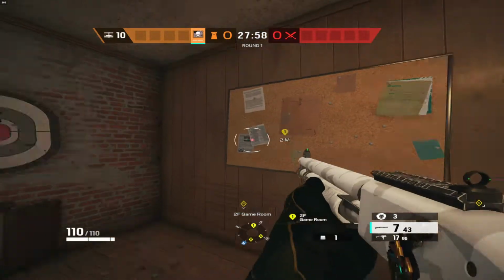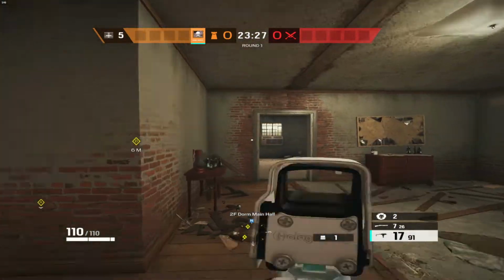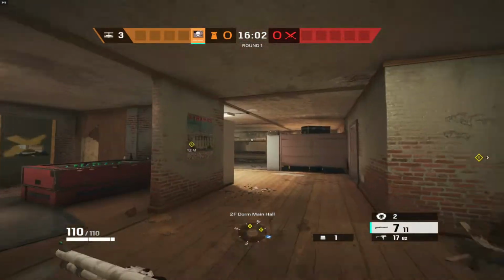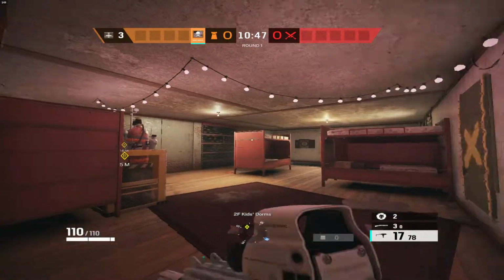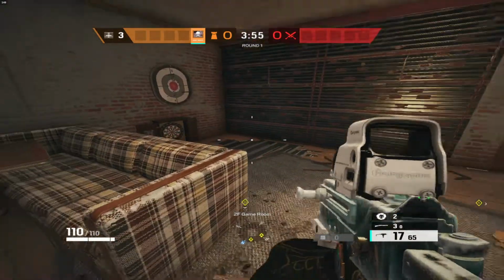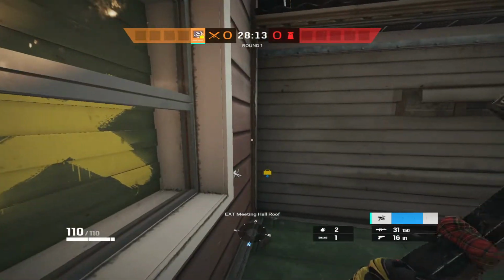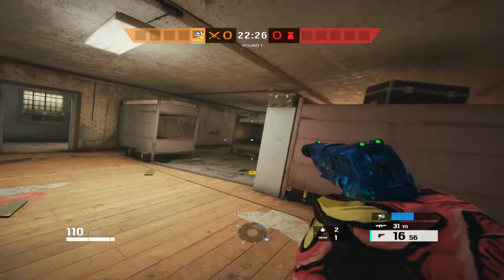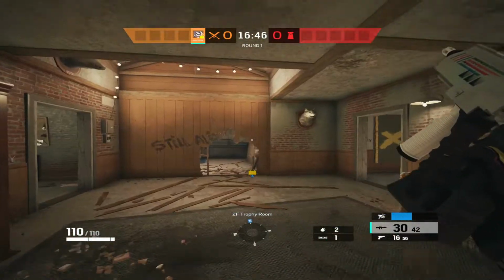Pro site setup EXPLAINED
Bit of a different video (and a bit longer). Let me know if you want to see more content like this, I'll be happy to make it :)

🔔 Social Media 🔔